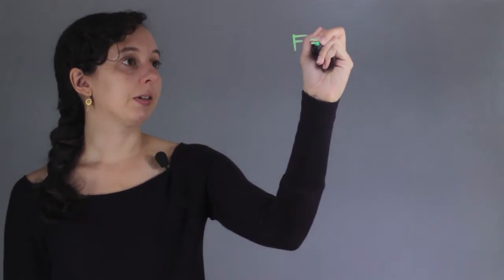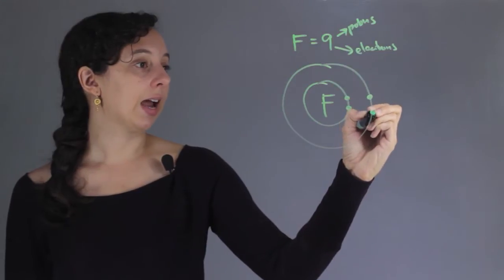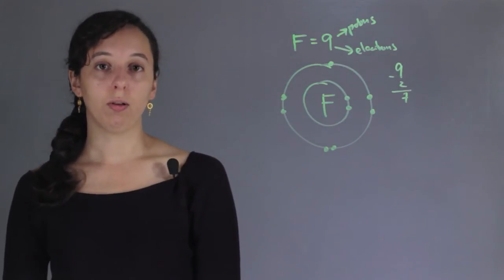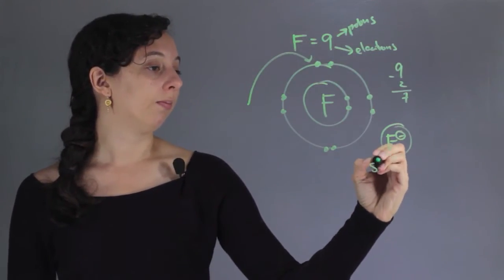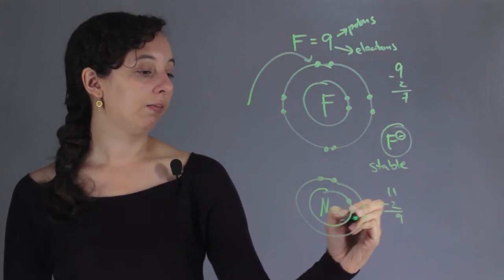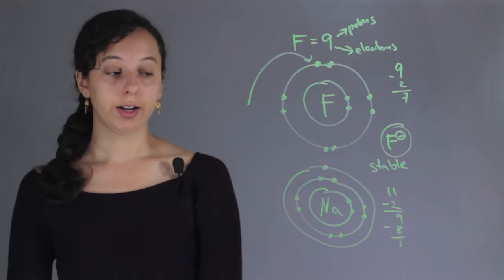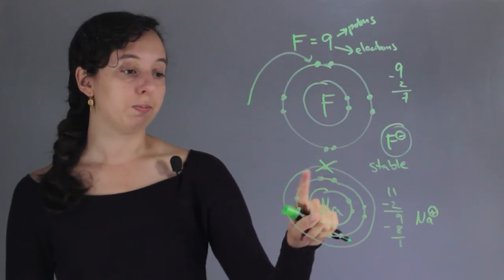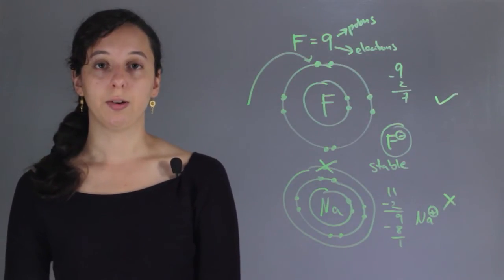Electron Stability When Gaining Electrons : Chemistry & Biology Concepts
Electron stability when gaining electrons unfortunately does not have a clear cut answer. Find out about electron stability when gaining electrons with help from an experienced chemistry professional in this free video clip.